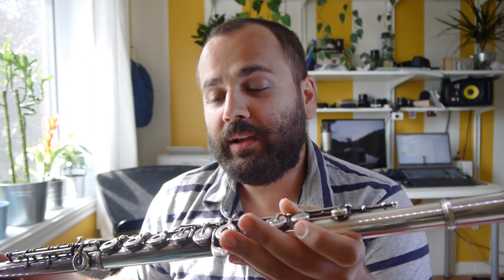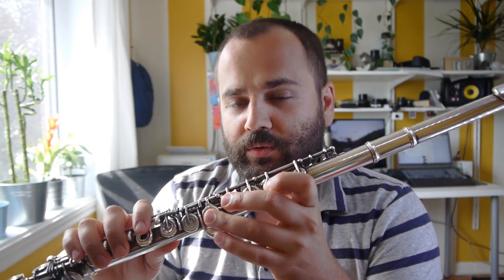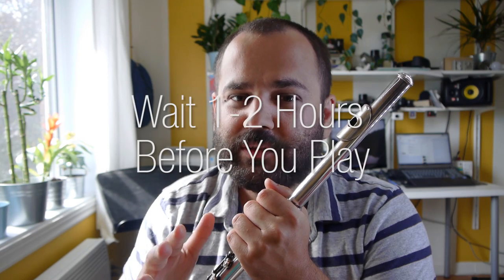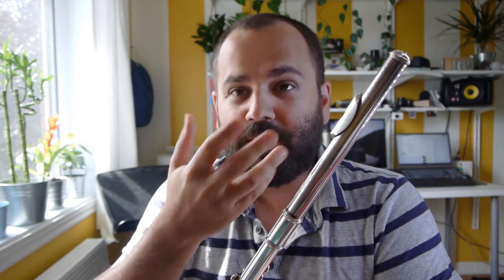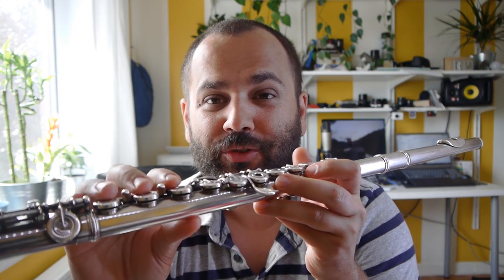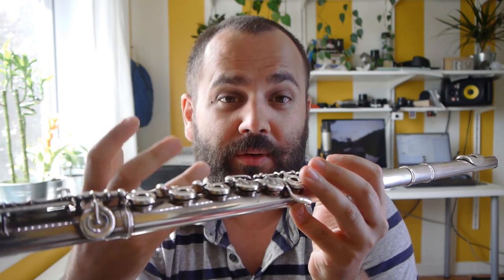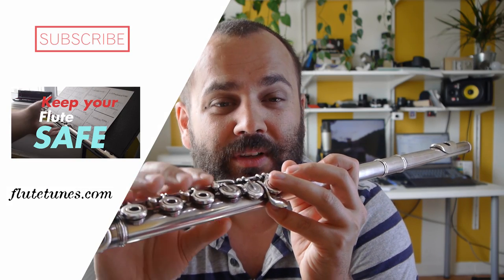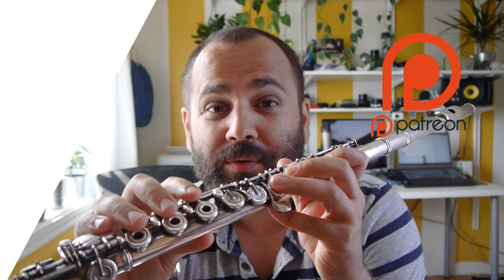How to FIX Sticky Flute Keys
Today we talk about one of our most requested videos: Sticky Flute Keys. Ever had problems with Sticky pads on your flute well we go into the main problems that cause flute pads to stick, what to do to take care of it and manage yourself to prevent these nuisances from happening.